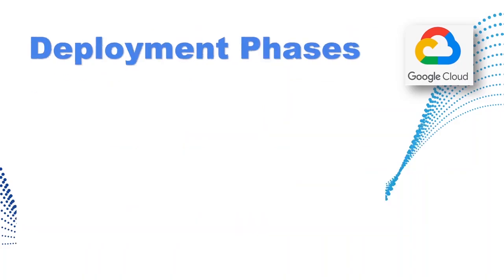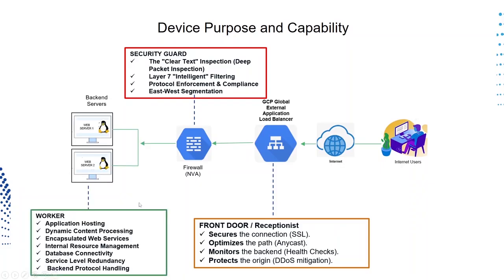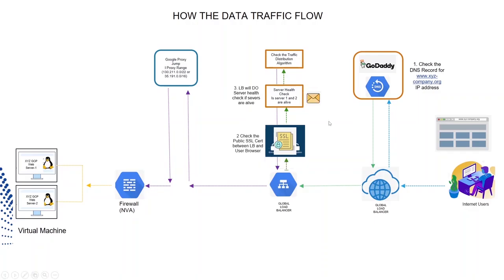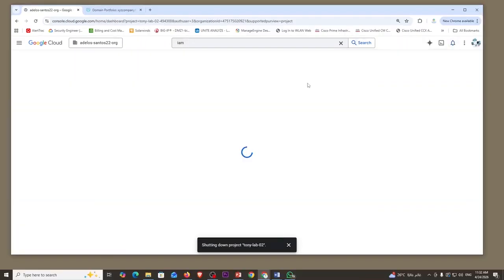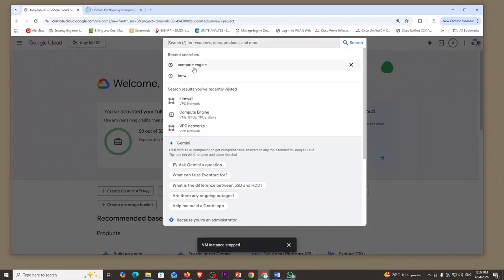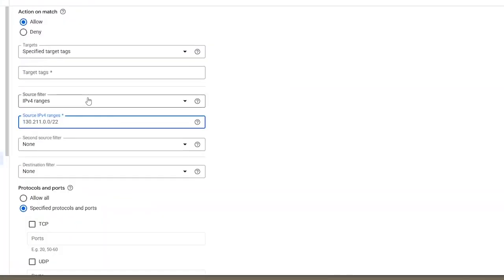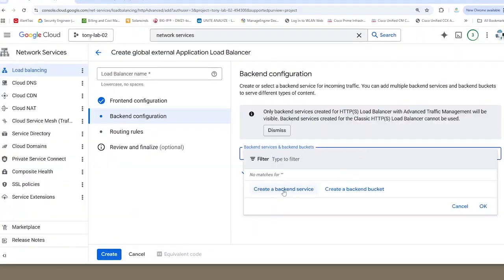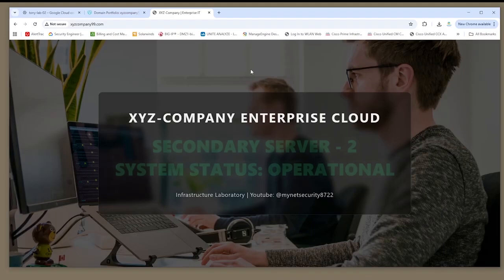GCP enterprise web infrastructure — end-to-end deployment with , load balancing, SSL, and DNS